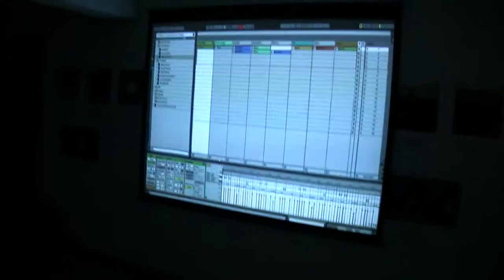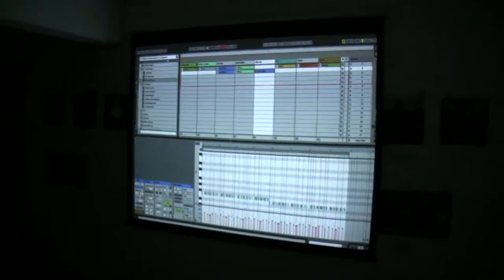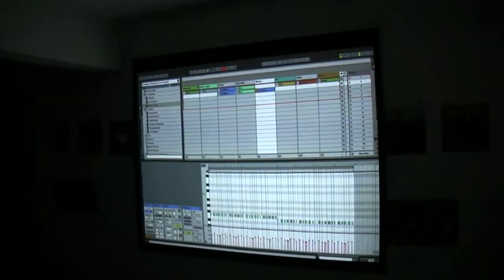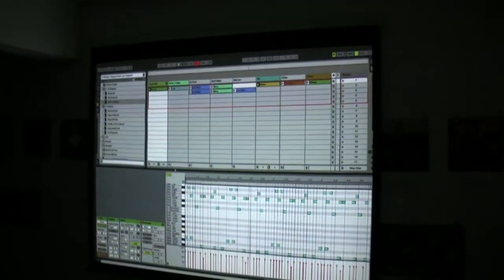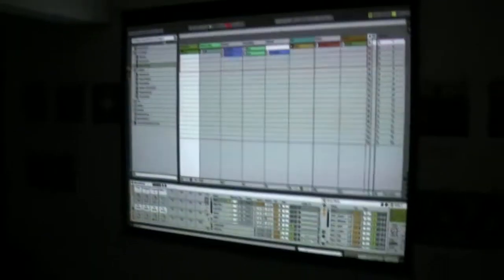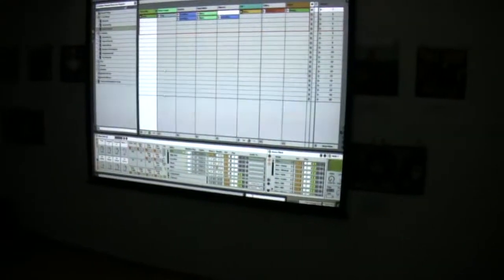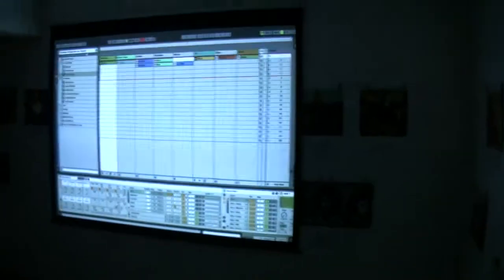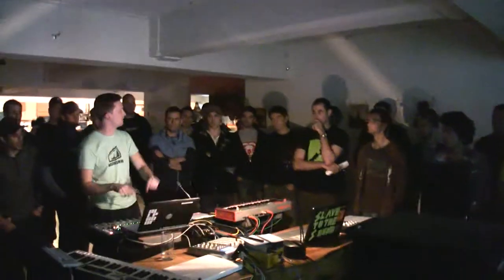Bromide Dub explaining his Ableton Live System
Bromdie Dub (Kerry) goes through some of the details of his live show.

Using Ableton Live with some hardware synths, (a Nord Lead2, DSI Evolver & Alesis Micron), he explains how his show is put together, and the flexibility it provides.

Please excuse the sound quality - we were not really planning on filming.